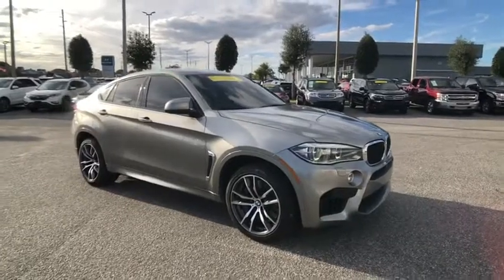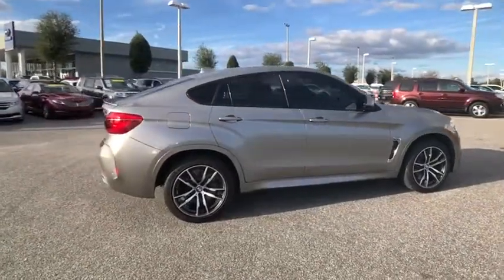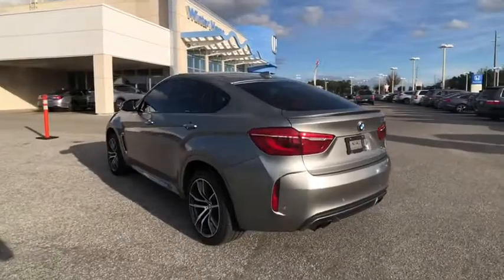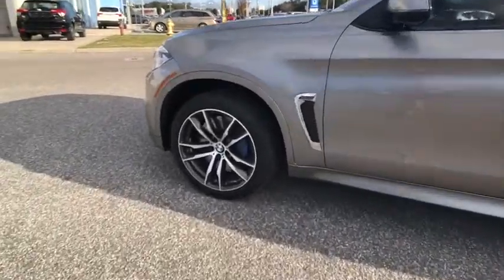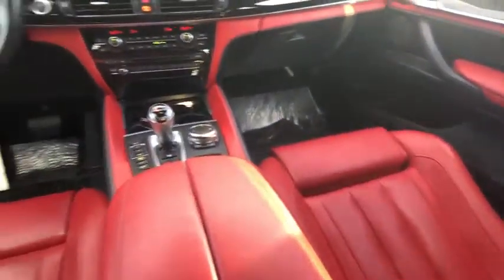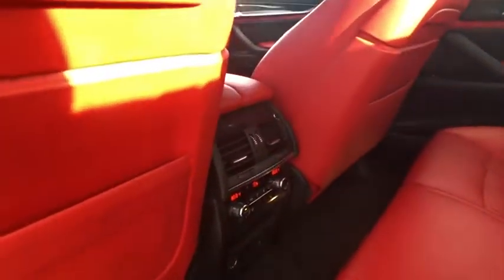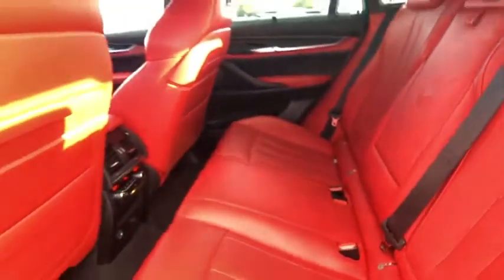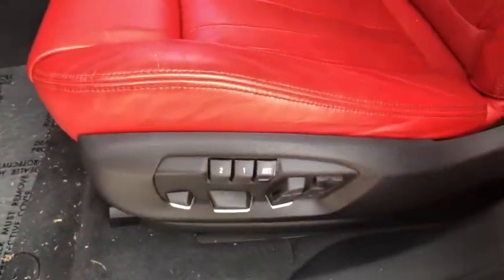2015 BMW X6 M Winter Haven Honda FL A033816A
2015 BMW X6 M Base

100 000 MILE WARRANTY!! CERTIFIED!! M SPORT PKG!! LEATHER!! NAVIGATION!! SUNRROF!! BMW INTELLIGENT SAFETY SYSTEM!! FRONT AND REAR CAMERAS!! POWER HEATED AND COOLED SEATS!! HEATED REAR SEATS!! ACTIVE BLIND SPOT DETECTION!! LANE DEPARTURE WARNING!! HEADS UP DISPLAY!! FORWARD COLLSION WARNING!! XM RADIO!! POWER TAILGATE!! PUSH BUTTON START!! BLUETOOTH!! JUST SERVICED!! PRICED TO SELL TODAY!! WE WILL EARN YOUR BUSINESS!!CALL OR EMAIL TODAY TO CONFIRM AVAILABILITY!!Hundreds nationwide have seen the vehicle you re viewing right NOW. Don t waste much more time. Source: Edmunds* Powerful and fuel-efficient engines; engaging handling; upscale interior; hatchback-style utility. Source: Edmunds* Long list of standard features; cutting-edge technology; seductive style. Source: Edmunds